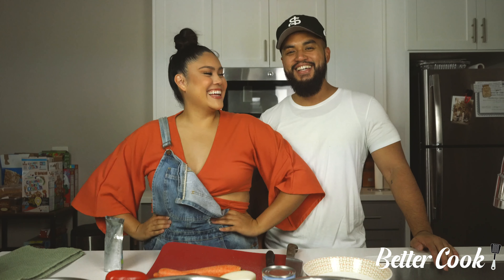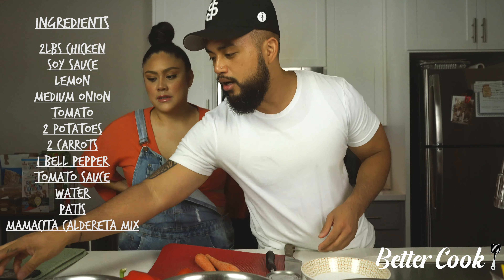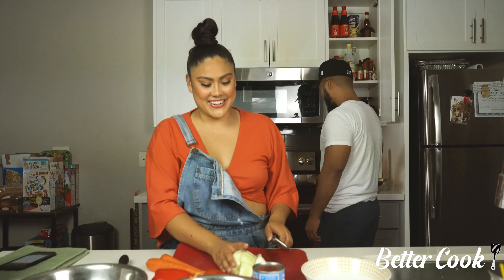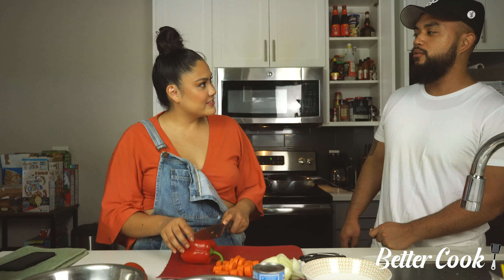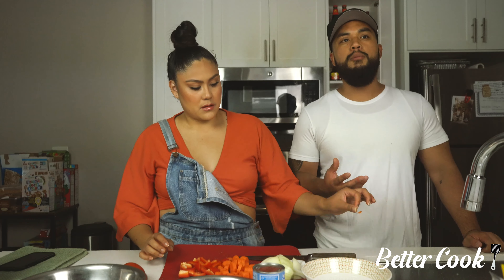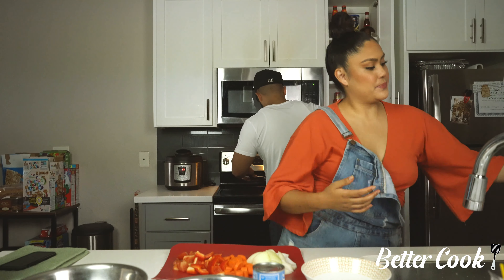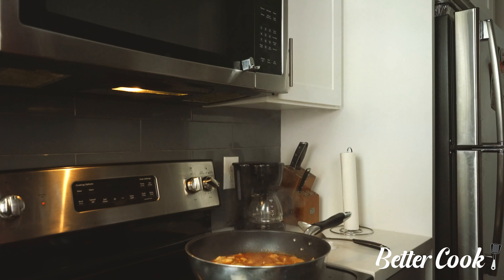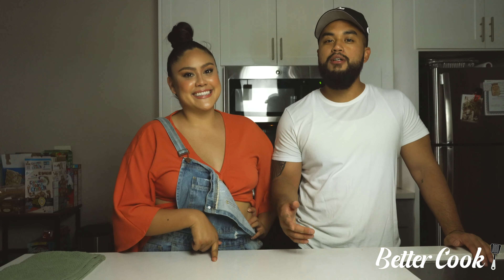How To Chicken Afritada | Filipino Cooking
Hey Friends! Back with another video of us cooking another Filipino favorite, Chicken Afritada, while this time having a fun discussion about our favorite top artists and why!

Below is the recipe I use for the our Chicken Afritada, but I will also list our modifications of each ingredient  that we used in the video below the link!

2 lbs chicken (mix of thighs and tenders)
1/2 large onion, chopped
1 medium tomato, diced
1 large spoon-full  fish sauce
Salt and pepper, to taste
1 cup tomato sauce
1 cup water
2 russet potatoes, cubed
1 carrot, cubed
1 red bell pepper, cubed
1 pack Mamacita Caldereta seasoning

*we would recommend to put the potato in sooner, when it is simmering for 20 mins*

Sarah @sarahsowse
Russ @russcoson